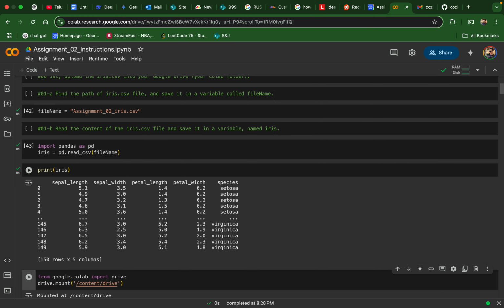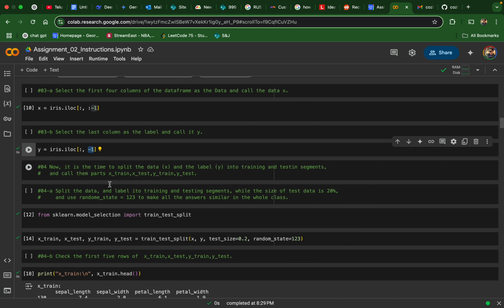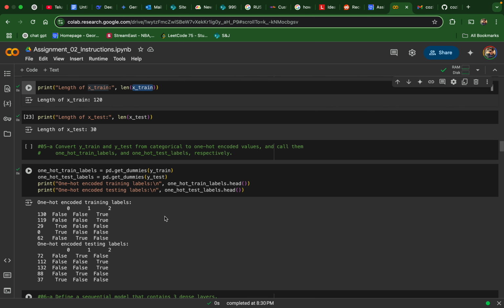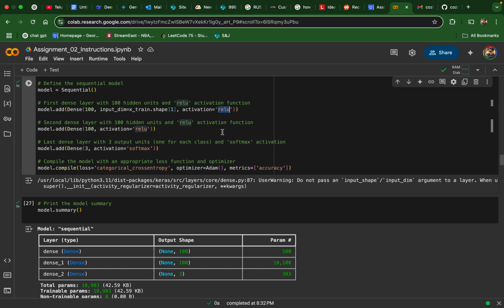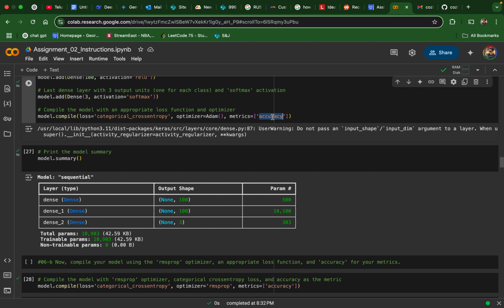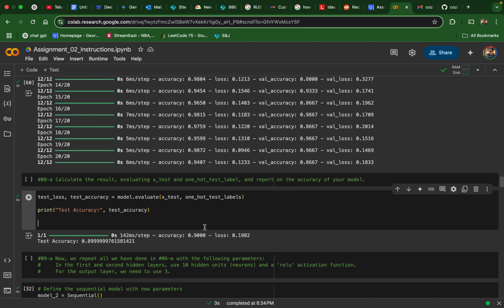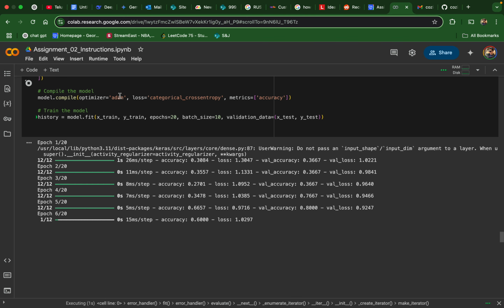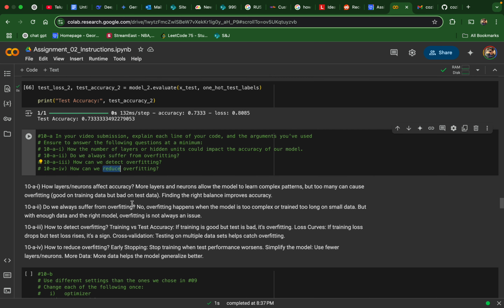Assignment 02 Comp 3122